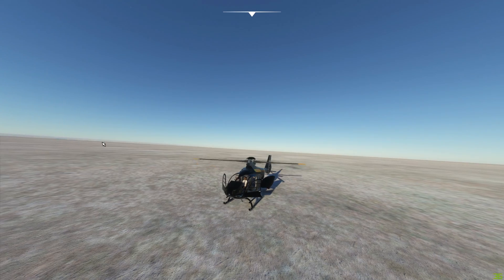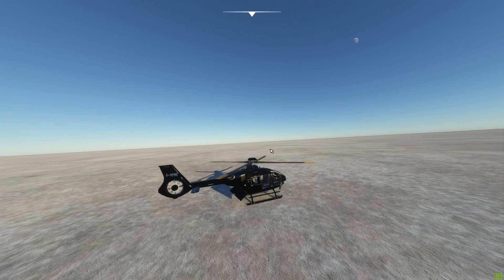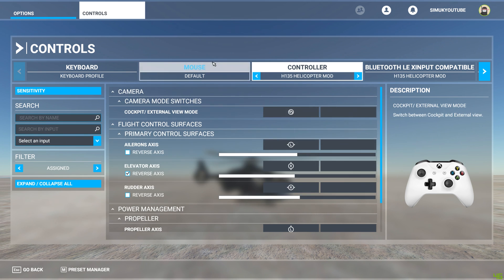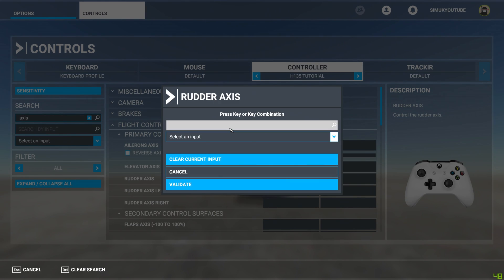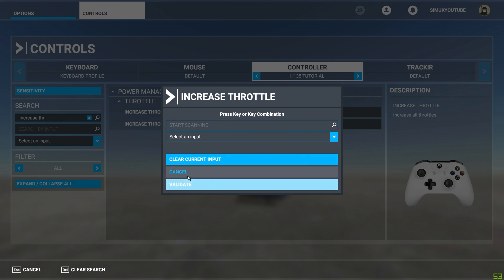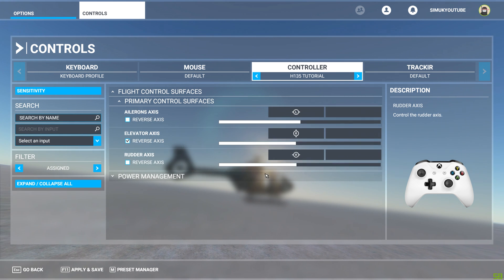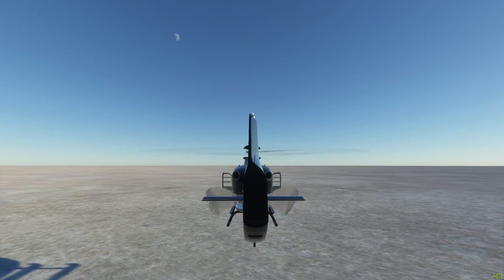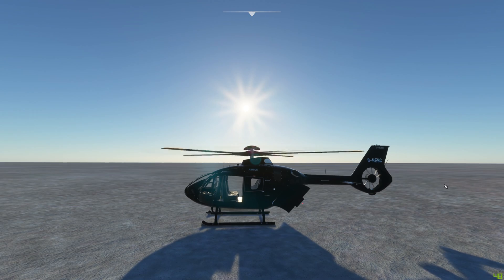How to Setup MSFS Airbus H135 Helicopter Mod Controller Setup Tutorial 99% WORKING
MSFS Airbus H135 Helicopter Mod Controller Setup Tutorial 100% WORKING | Sim UK Tutorials

NOW WHAT...